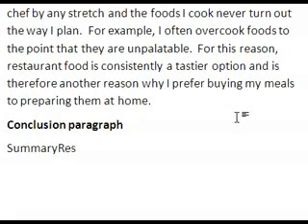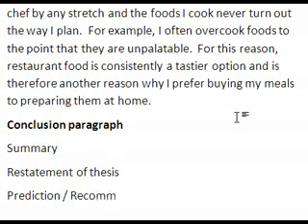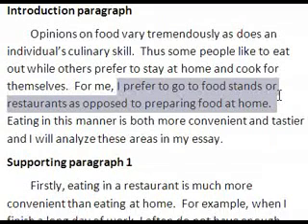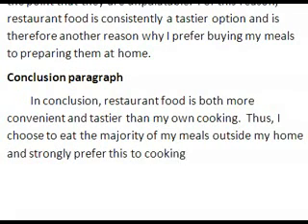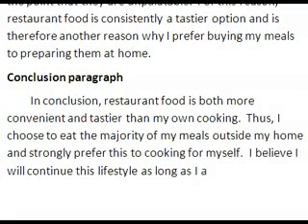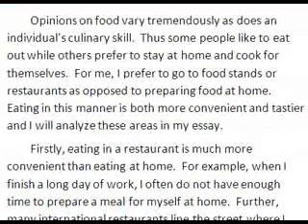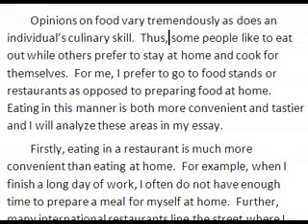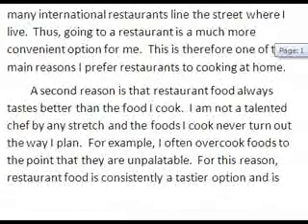IELTS Written essay from start to finish part 4 of 4